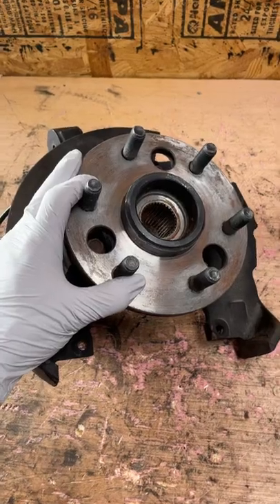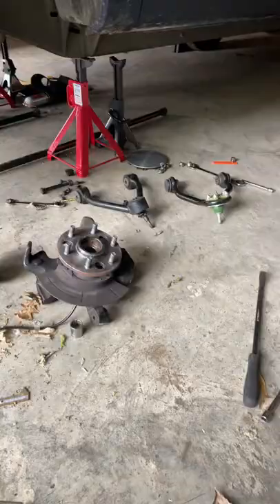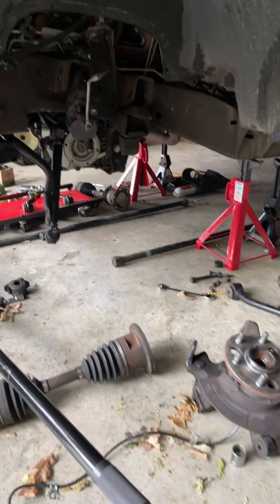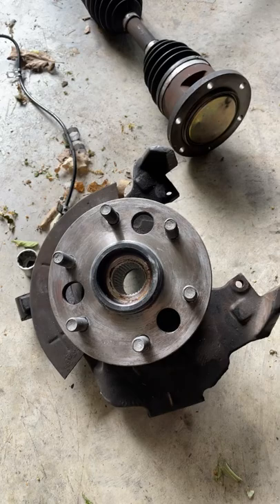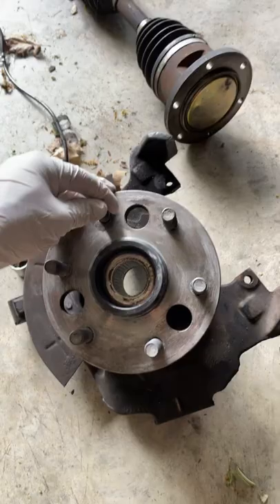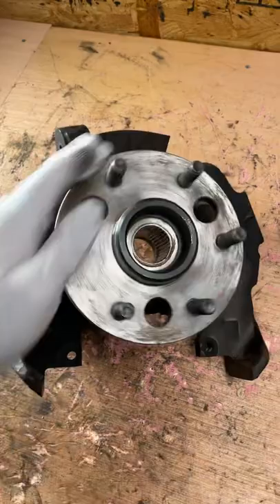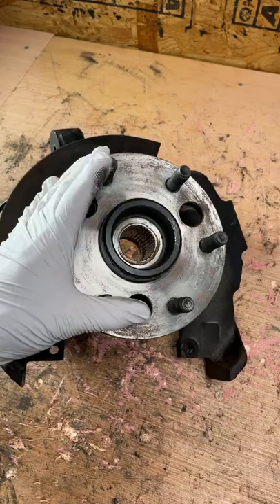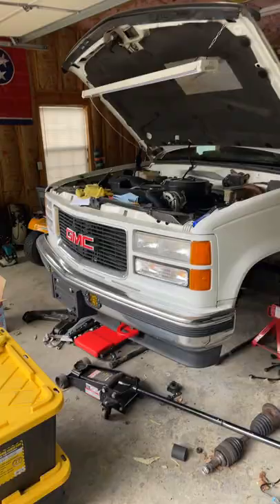Exactly How To Tell If Wheel Bearings Are Bad!!